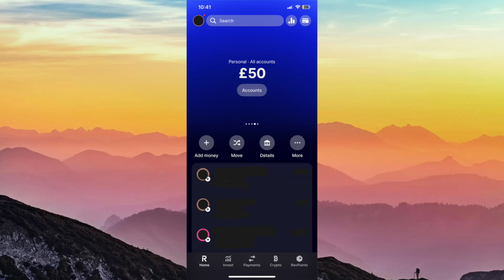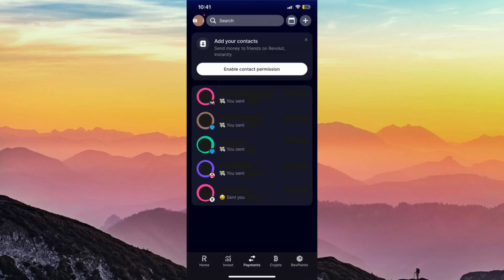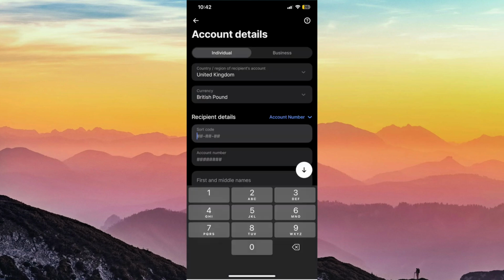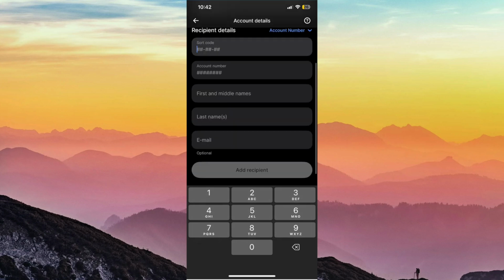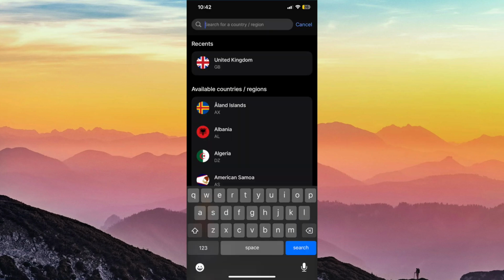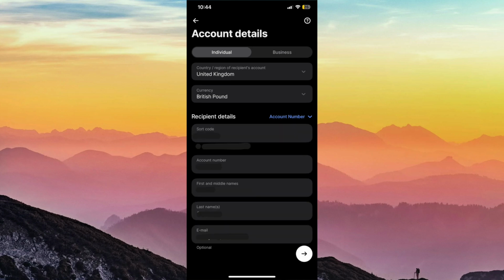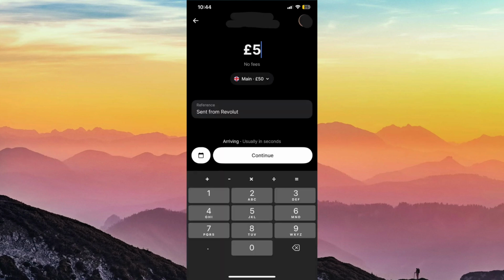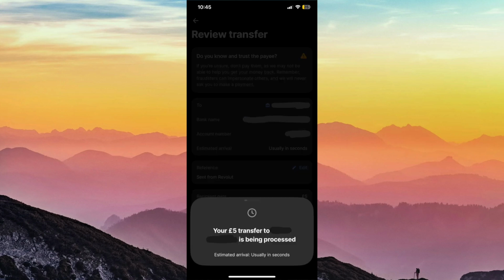How to Transfer Money from Revolut to Bank Account (2026) - SEND IN SECONDS!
How to Transfer Money from Revolut to Bank Account - Learn how to transfer money from Revolut to your bank account quickly and easily in this tutorial video. Send money in seconds!

Want to move money from your Revolut account to your bank account quickly and easily? In this step-by-step guide, I’ll show you exactly how to send money from Revolut to your bank in just a few taps! Whether you're withdrawing to Monzo, Barclays, HSBC, Lloyds, NatWest, Chase, Starling, or any other bank, this tutorial will make the process simple.

🔹 What you'll learn in this video:
✅ How to transfer money from Revolut to another bank account
✅ How to send money to international bank accounts
✅ How to transfer money from Revolut to UK bank account
✅ How to transfer from Revolut to US bank account
✅ How to transfer money abroad from Revolut

Revolut allows fast and secure transfers to any bank account worldwide, including both UK, US and other international banks. With features like instant bank transfers, SEPA, and SWIFT, sending money has never been easier!

📌 Useful for:
✔️ Revolut users withdrawing money to their bank
✔️ Anyone sending funds to friends or family
✔️ People looking to understand Revolut withdrawal times & fees
✔️ Those who want to know how to transfer Revolut money to PayPal or other services

I only recommend products I use myself. All opinions expressed here are my own.